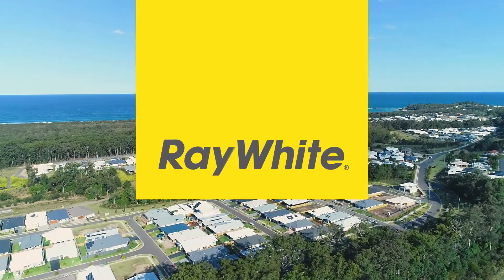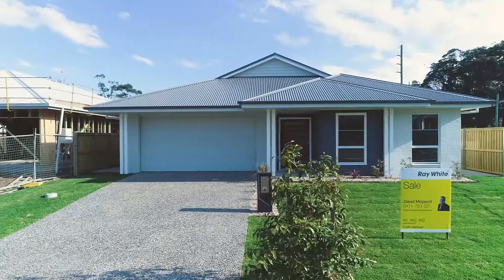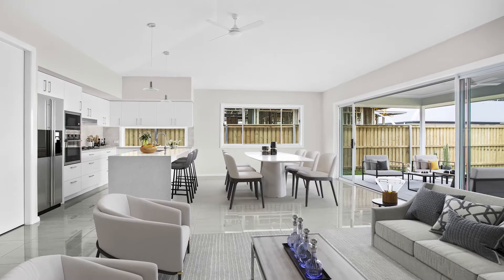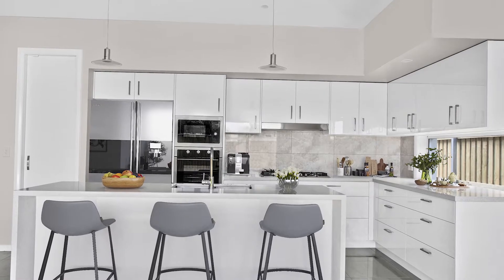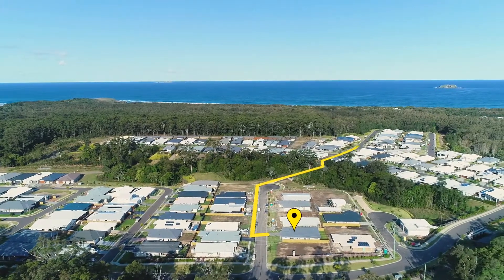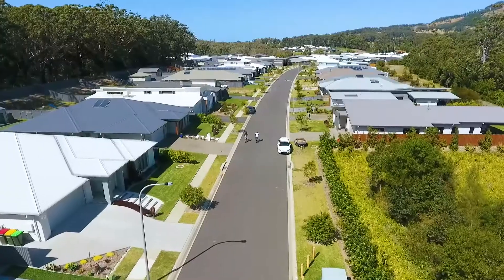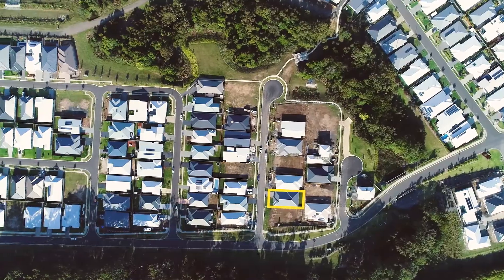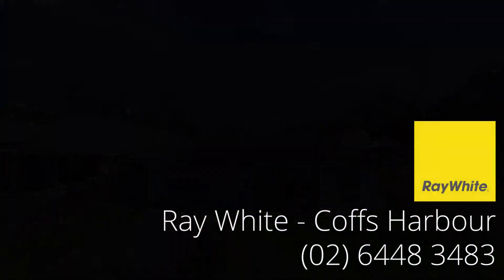4 Jasmine Close, Sapphire Beach NSW 2450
2 Minute Video + Voice-Over (Slide Show + Drone Video)